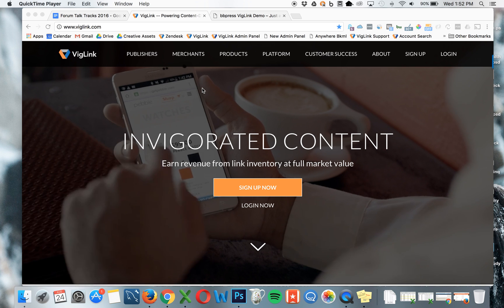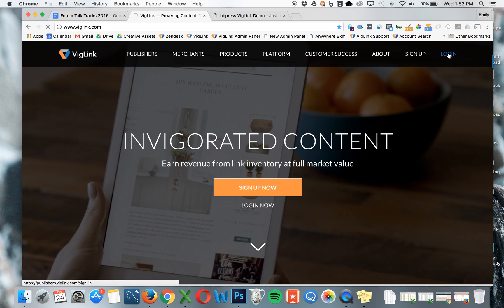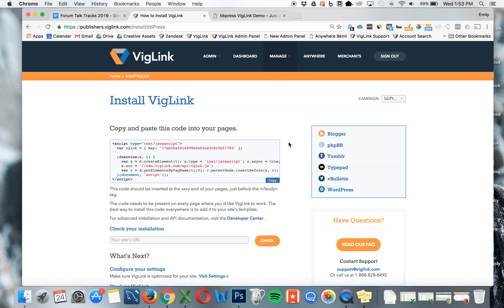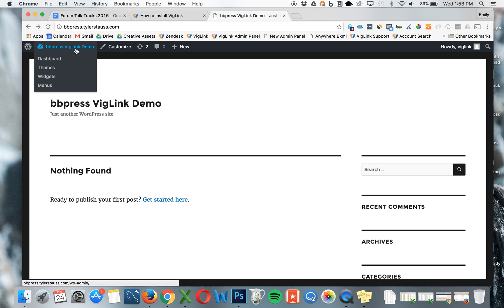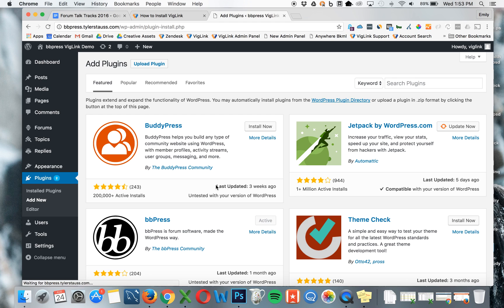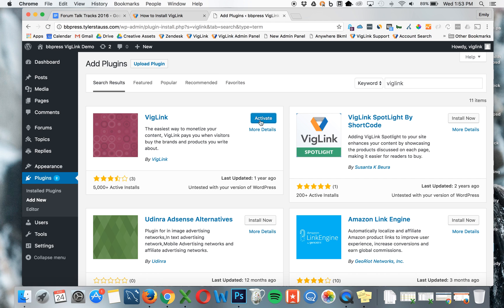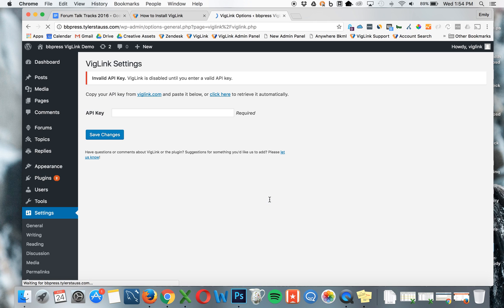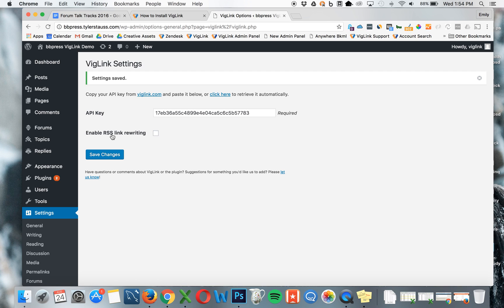How to Install VigLink on bbPress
This is a tutorial video walking you through how to install VigLink on bbPress.